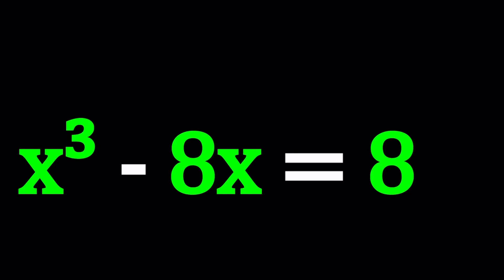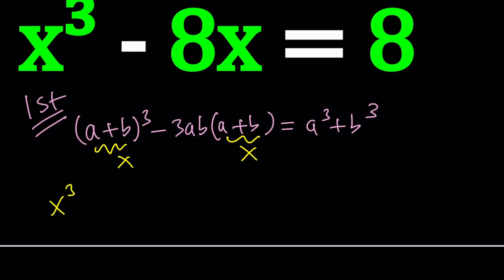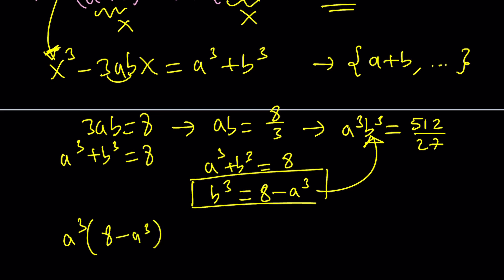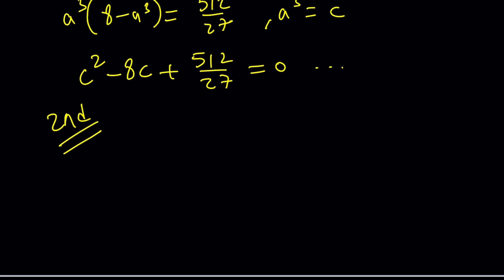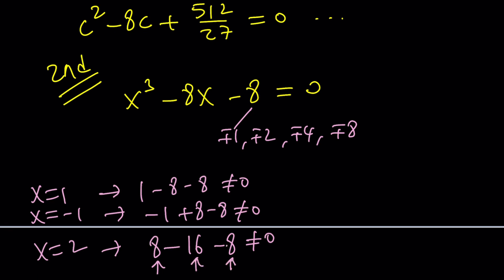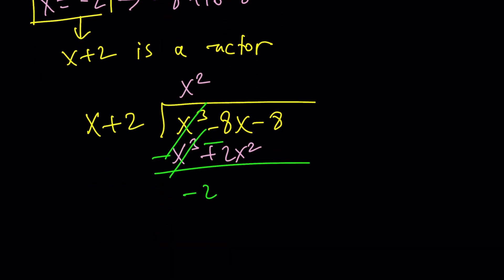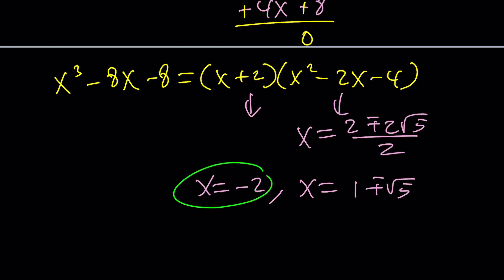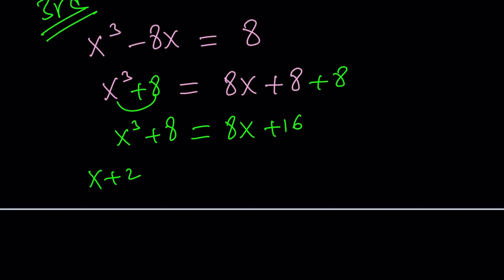A Nice Cubic Polynomial Equation